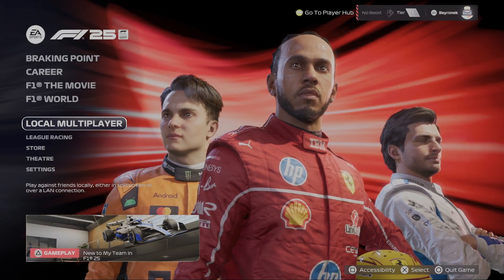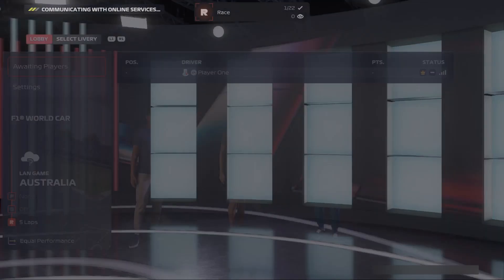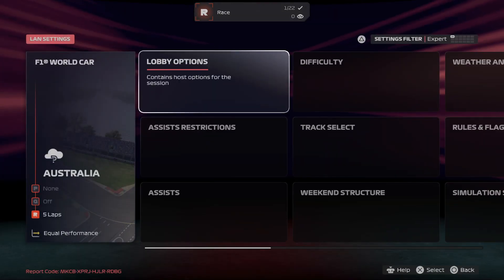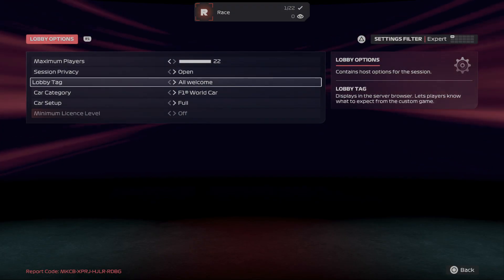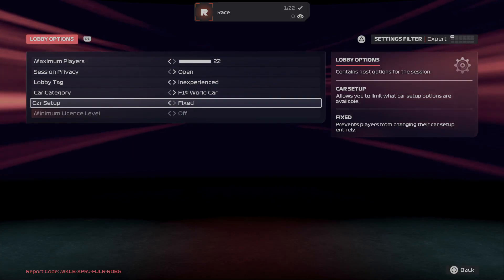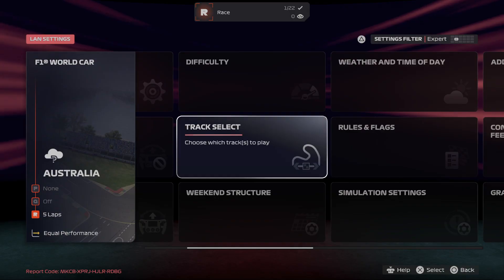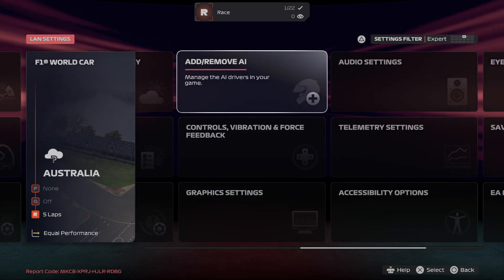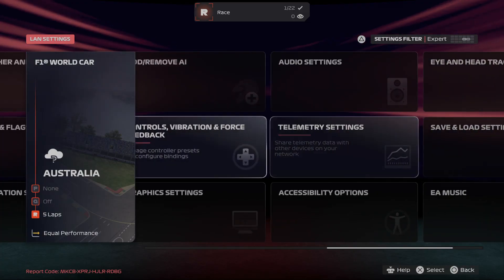F1 25 – How to Host LAN Game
Want to play F1 25 with friends on the same network? In this video, we show you step by step how to host a LAN game in F1 25. You’ll learn how to access local multiplayer, set up your lobby, customize game settings, and invite other players to join your session. We cover all the important options, including player limits, privacy, car selection, and advanced settings like assists, weather, and simulation rules. Whether you’re new to F1 25 or just need a quick refresher, this guide will help you get your LAN race started quickly and easily. Hosting a LAN game in F1 25 is a great way to enjoy multiplayer racing with friends without needing an online connection.

How to host LAN game in F1 25?
How to set up local multiplayer lobby in F1 25?
Where are the LAN game settings in F1 25?

0:00 Introduction
0:08 Go to Local Multiplayer
0:12 Select Host LAN Game
0:19 Lobby Setup and Player Options
0:32 Customize Game Settings
0:50 Advanced Lobby and Simulation Settings
1:11 Accessibility and Final Options